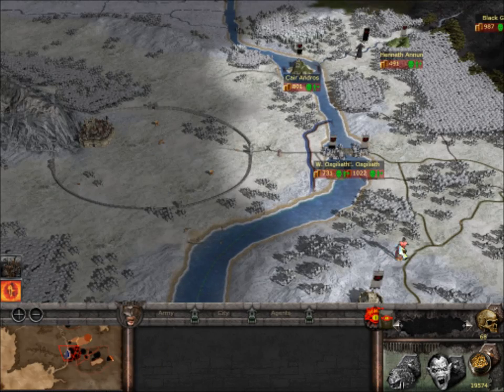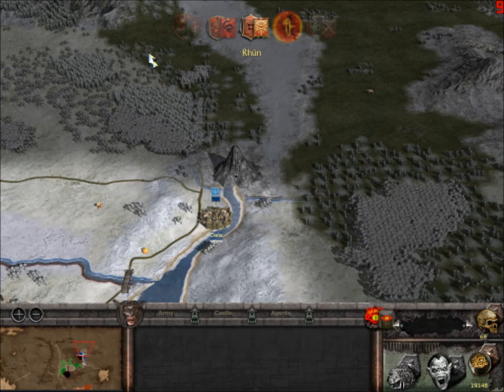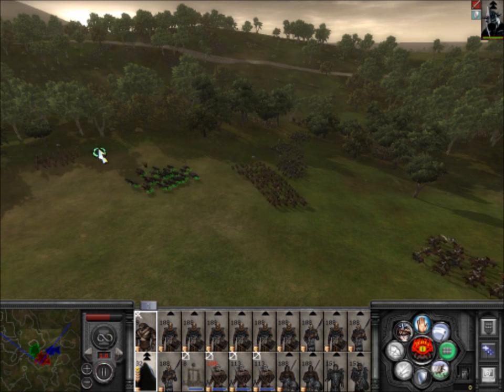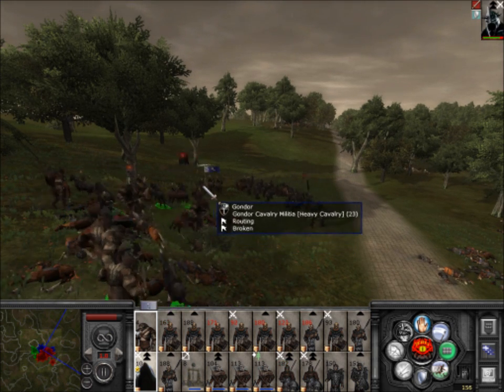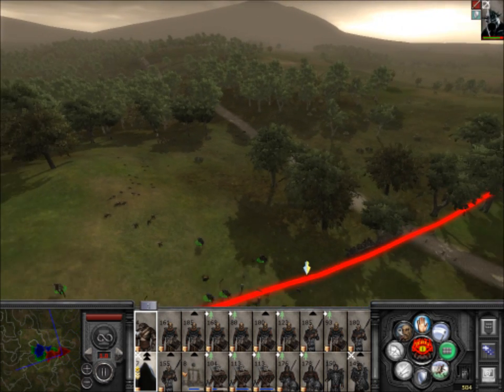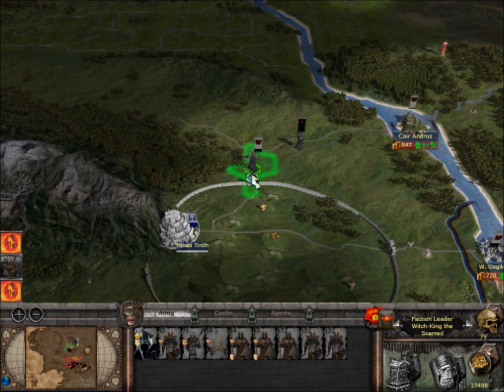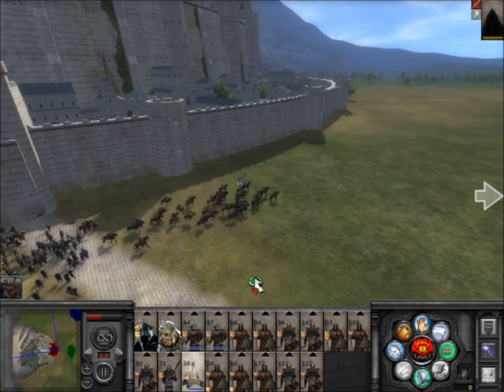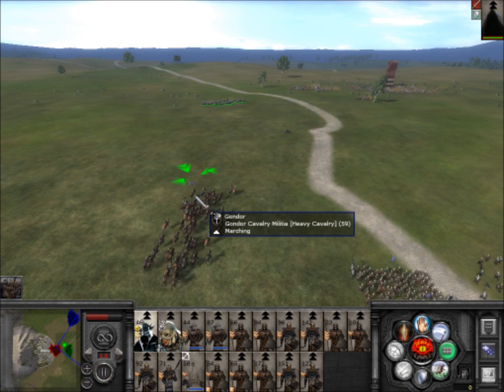let's play third age total war 3.2 mordor part 6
great battle